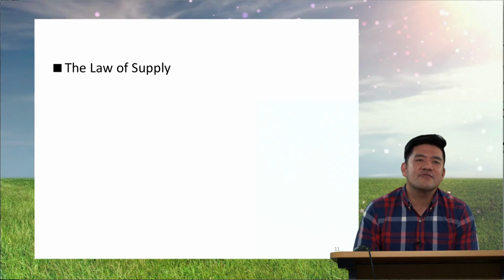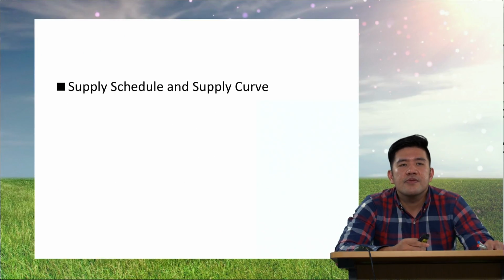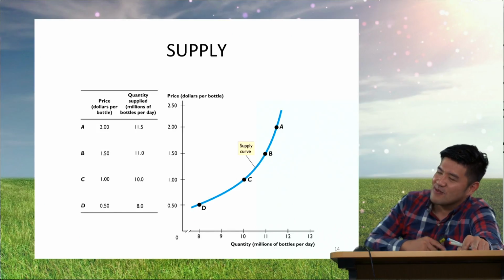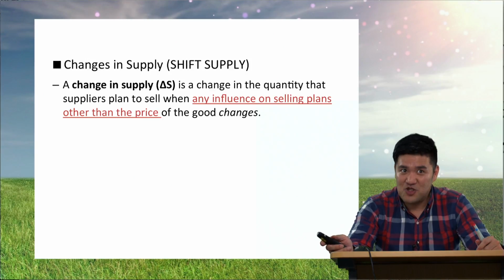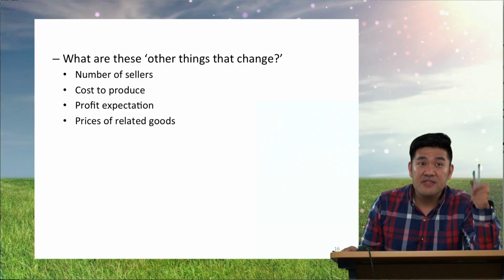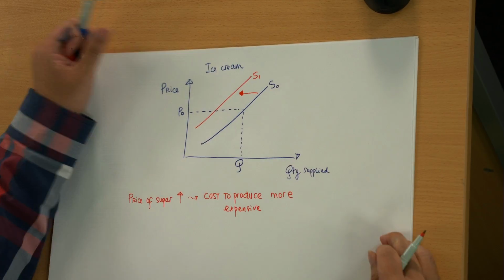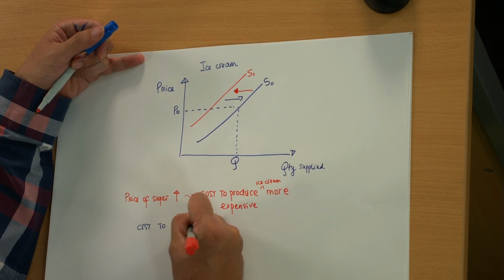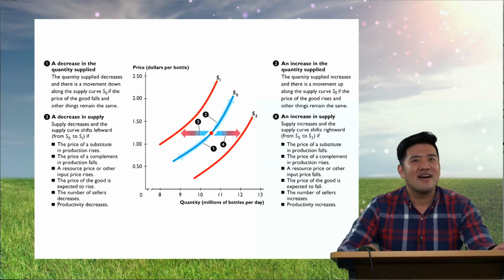Topic 2, Part 3 Supply